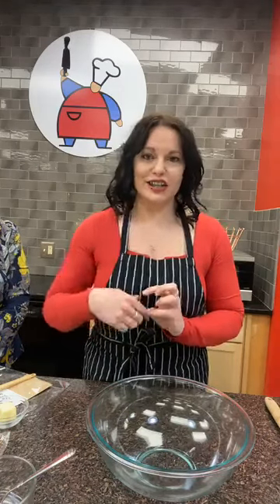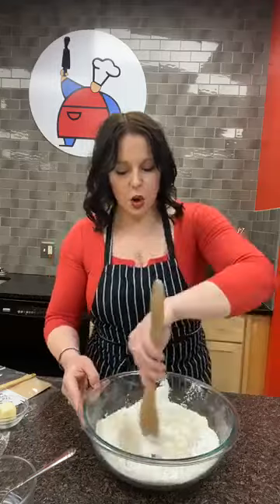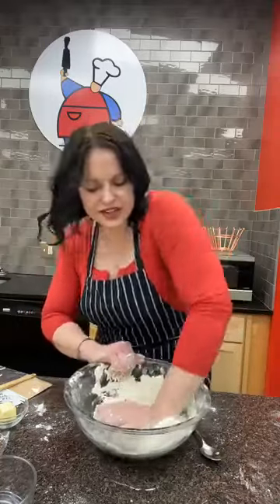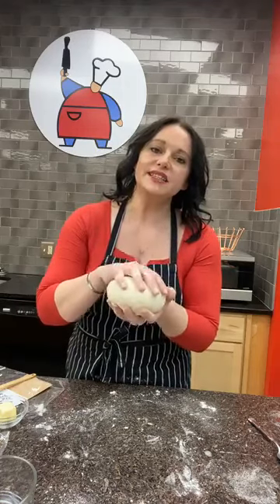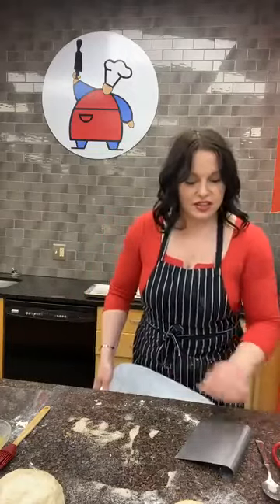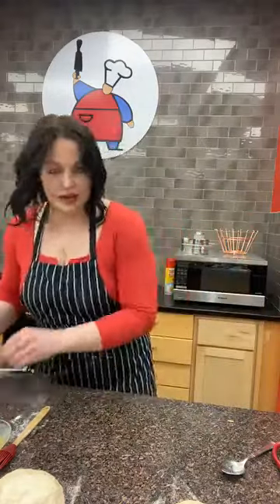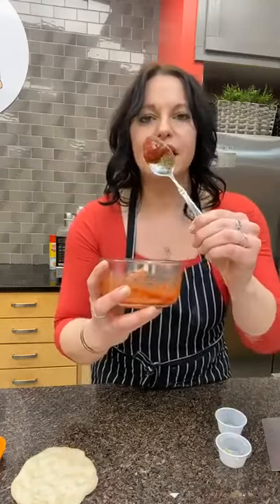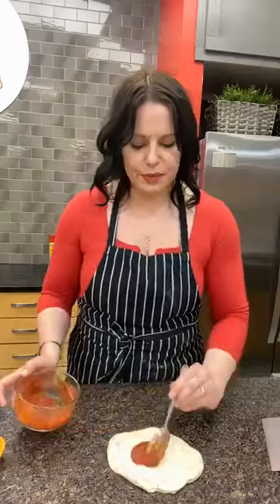Way Cool Cooking School , Show Me The Dough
Show me the Dough! Learn how to make yeast dough from scratch to create Pizzas, Cinnamon Rolls and Pretzel Bites with Lynn and Chef Mary in the Way Cool Cooking School Kitchen.